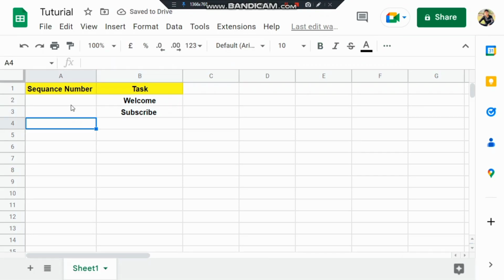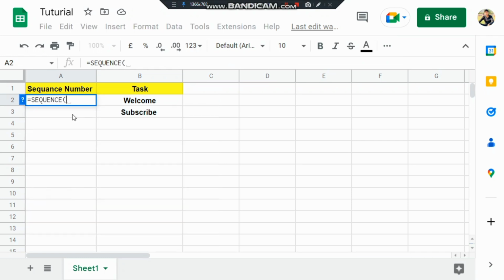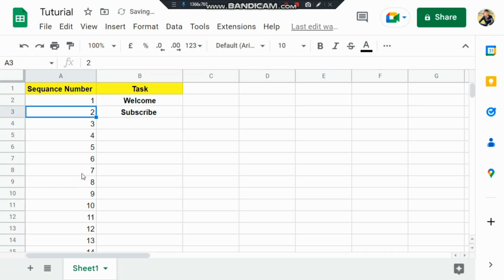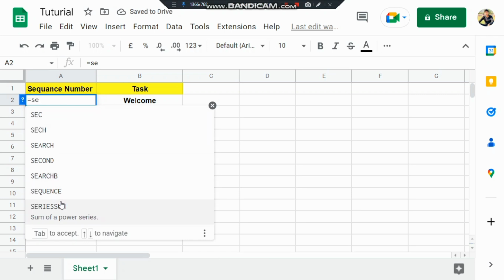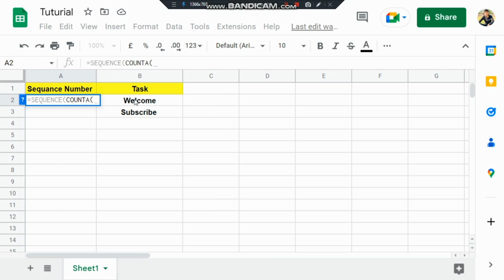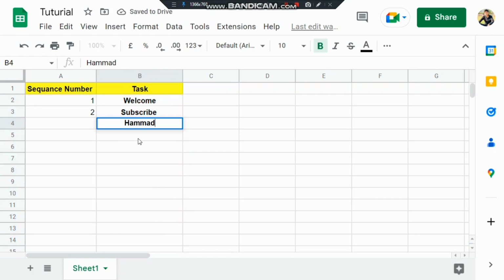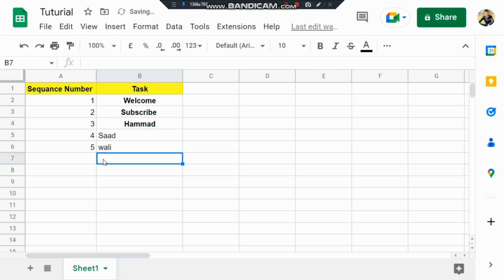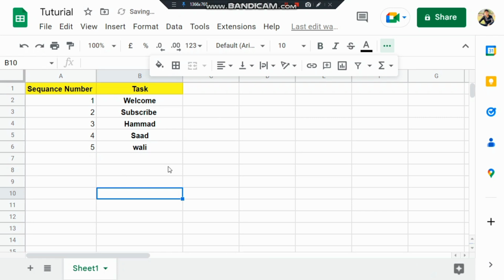Add Series Dynamically In Just Second 😲| Must Watch Excel Tricks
Excel Tricks Make Our Work More Easier Than Manual Methods

Must watch Trips and Tricks 😲
Follow me 🔔